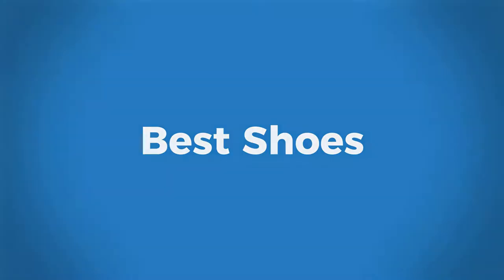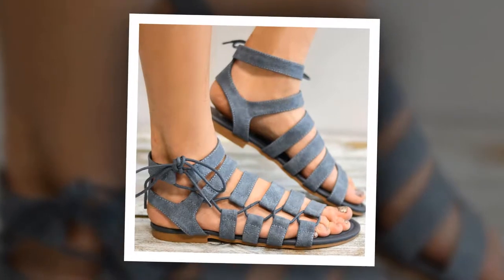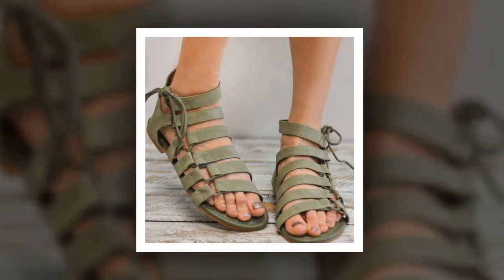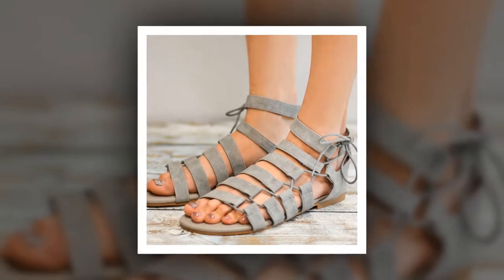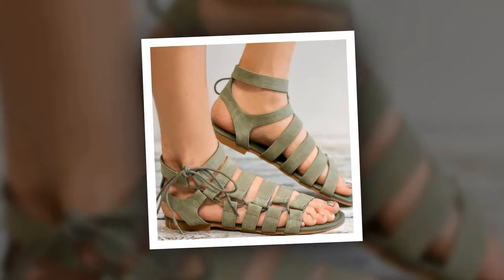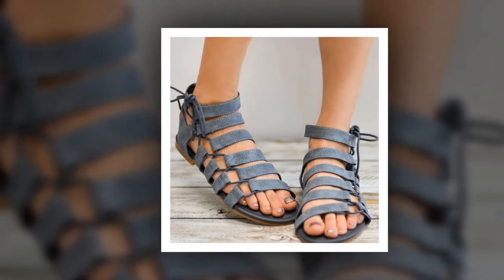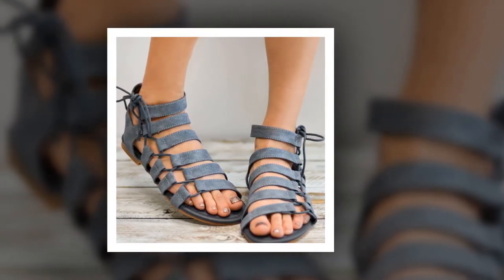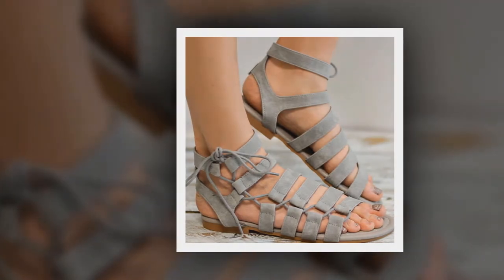Women's gladiator sandals 2023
This is one of the best Women's gladiator sandals 2023.

This is one of the best Women’s gladiator Sandal of KUIDFAR brand. More than 194 people have bought this Women's gladiator sandals 2023 and they are very happy and satisfied.

The outsole material of this gladiator sandal is made of rubber. PU has been used as Lining, Upper and Insole material. You can choose this sandal from 3 different colors.

Item specifics:

• Brand Name: KUIDFAR
• Department Name: Adult
• Item Type: Sandals
• Heel Type: Flat with
• Pattern Type: Solid
• Insole Material: PU
• Fashion Element: Narrow Band
• Occasion: Casual

Overall, this gladiator sandals can be a good choice if you are really in need of a Women's gladiator sandals 2018 and don’t want to invest much money.